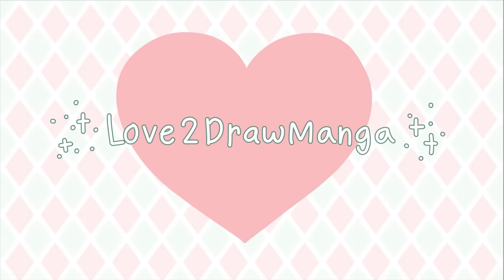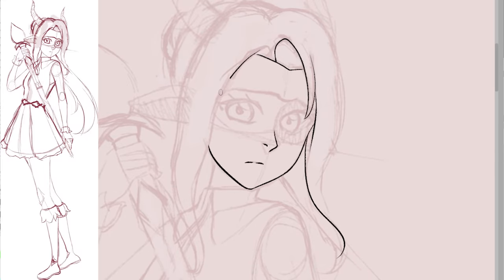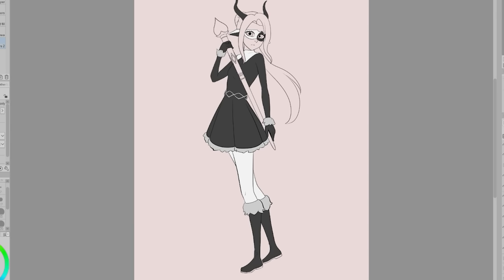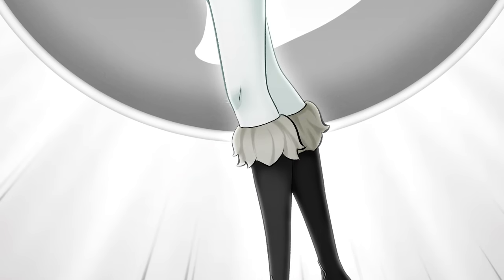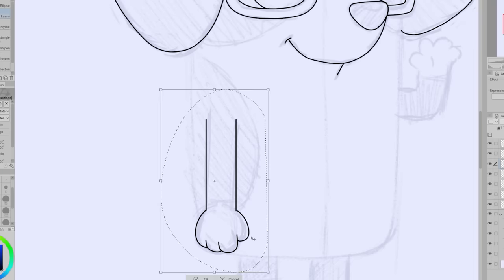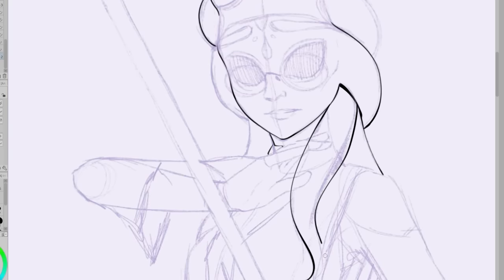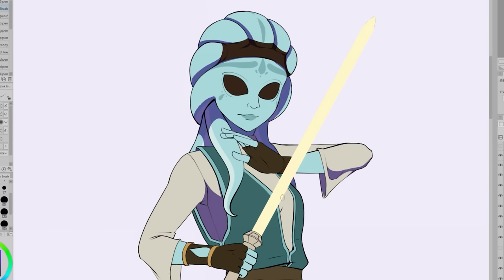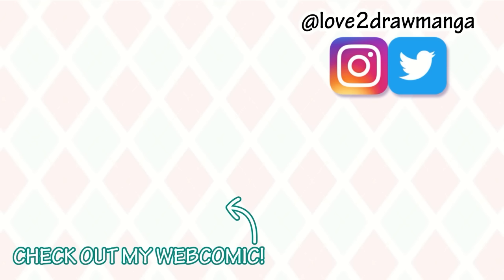Turning Myself into Cartoon Characters! 💖 Miraculous Ladybug | Bluey | Star Wars: The Clone Wars!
Hello everyone! In this week's video, I am turning myself into cartoon characters! The cartoon styles I'll be drawing myself in are Miraculous Ladybug, Bluey, and Star Wars the Clone Wars!  I am drawing these illustrations in Clip Studio Paint.

0:00 I can't draw in 3D...
0:35 Miraculous! Simply the best~
2:52 I apologize...
5:03 It's not mine anymore. QwQ
5:39 I should have changed the gloves!
7:10 I don't hate it, but I don't love it
8:17 It's so jarring!!!
10:13 I liked to watch it before it was cool
12:04 Much more tedious than I thought
13:21 *Que Star Wars theme song*
14:52 I did it again!?
17:08 I had no plan. ^^;
19:15 if it's not broke don't fix it